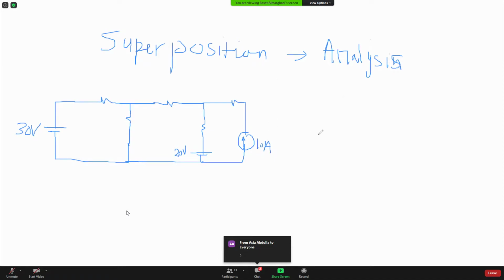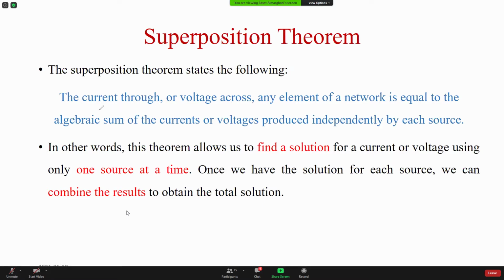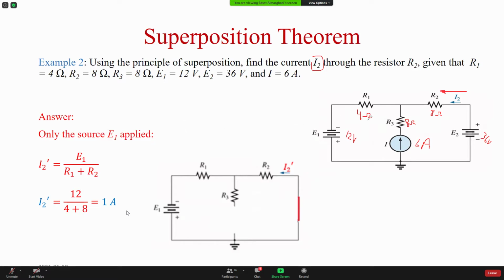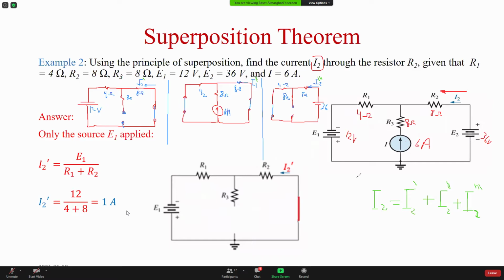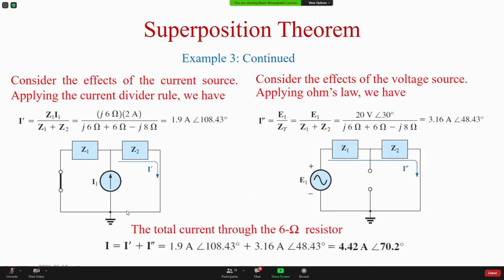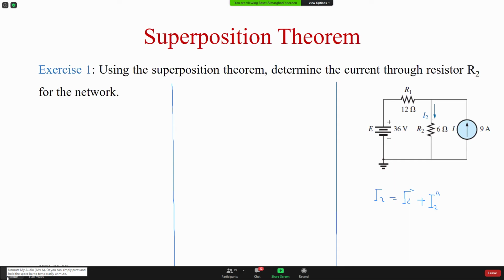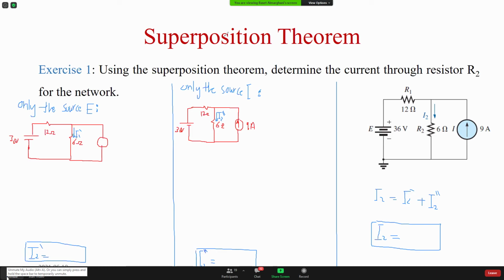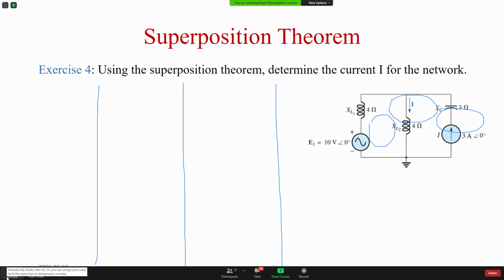10/June/2021 Chapter 10